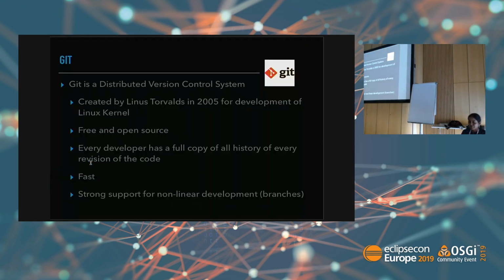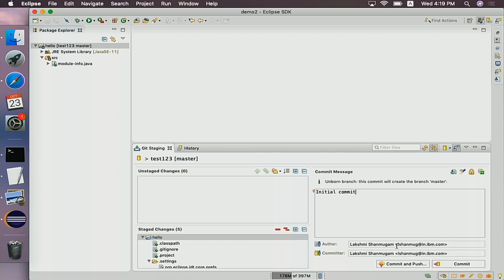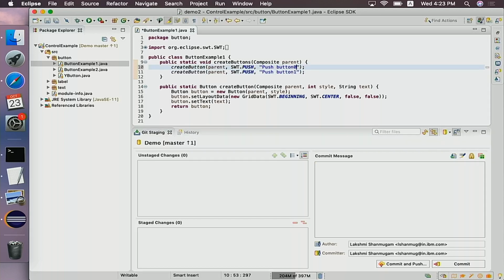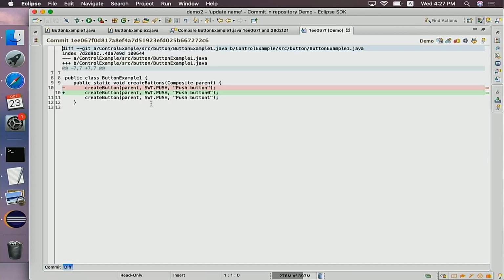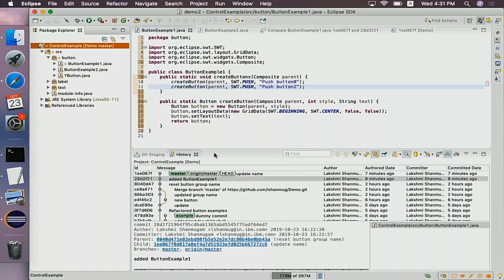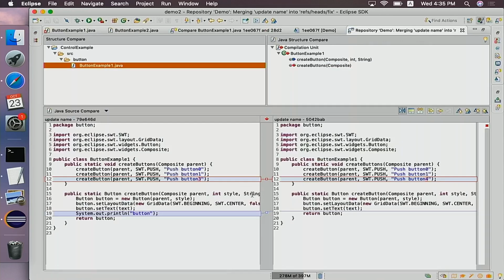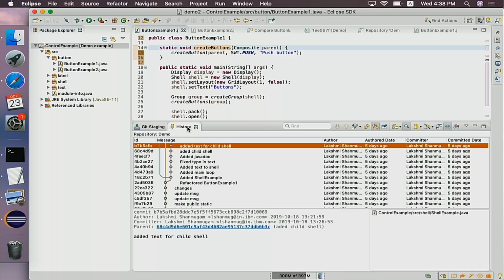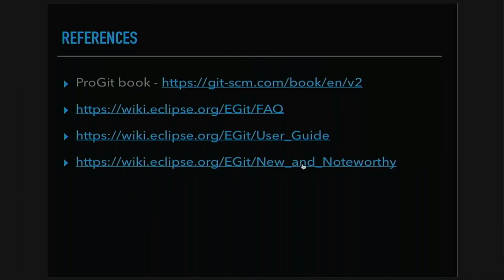EGit Essentials, Tips and Tricks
EGit is an Eclipse team provider for Git and provides a great Git integration. EGit enables Eclipse users to use Git source control for their projects and easily perform Git operations from within the Eclipse IDE. It also provides a lot of powerful and useful features that allow users to perform many advanced Git operations with ease right from the UI without the need to resort to command line.

In this session, I’ll show a demo of some of the features of EGit in detail that are very essential in every developer’s day to day work. This will provide a good jump start to beginners and a deep dive for existing users.

Some of the essential features I’ll cover in the demo include:
1. Push and Pull configuration
2. Commit, Amend, Revert, Stash
3. Working with branches
4. Creating a patch
5. Inspect change history in History view

In addition to the commonly used features, EGit provides a lot of advanced features which are not known to many users. I’ll highlight some of these advanced features in the session. For example:
1. Rebase and resolve merge conflicts
2. Interactive Rebase
3. Synchronise workspace
4. Git Reflog
5. Search in Git history

In addition to showcasing the features, I’ll also share several useful tips and tricks that’ll be beneficial to the users (both expert and novice) in their daily work.

Speaker:
Lakshmi Shanmugam (IBM)